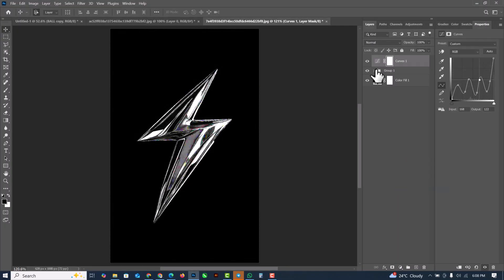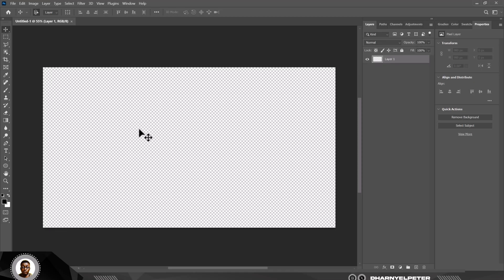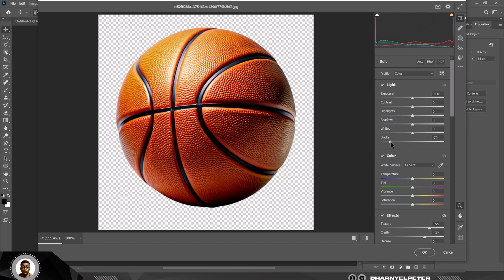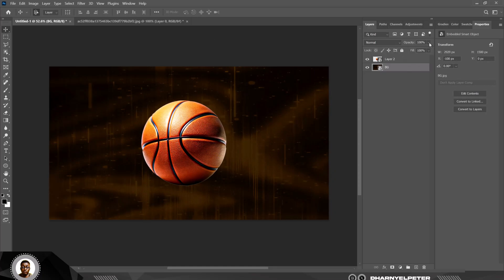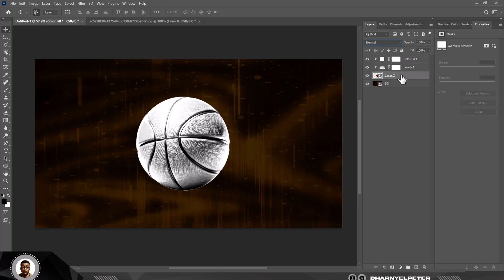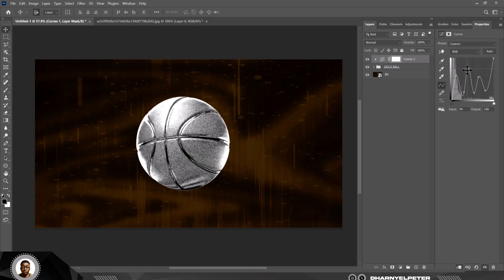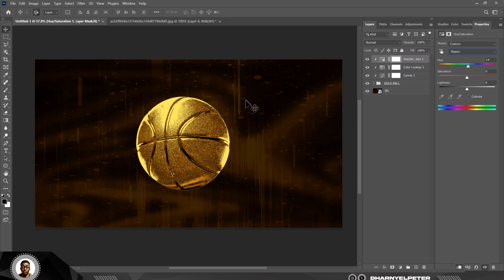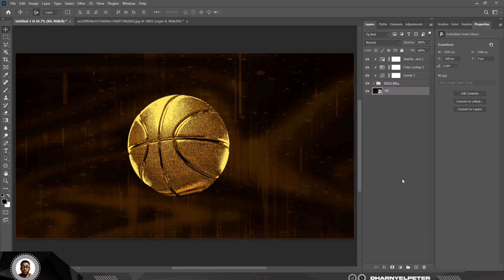Turn any object to Gold in Photoshop | Easy Steps | 2025